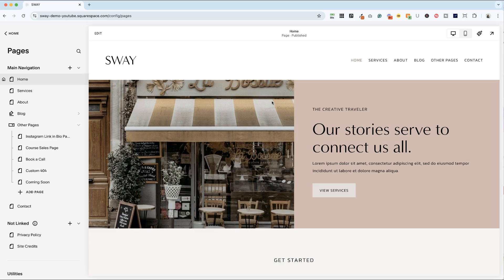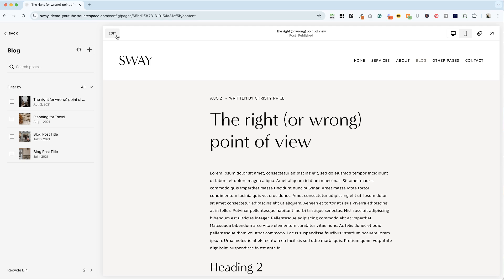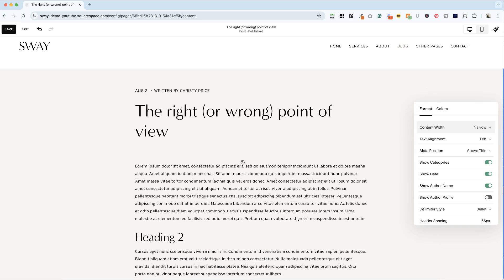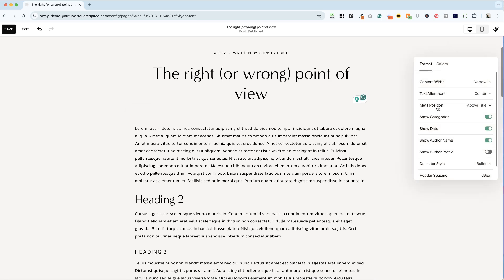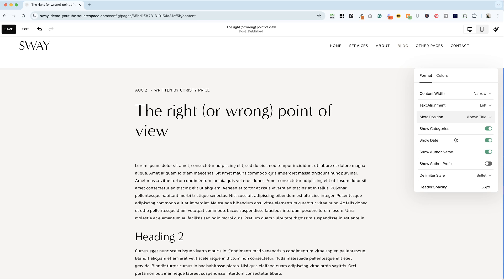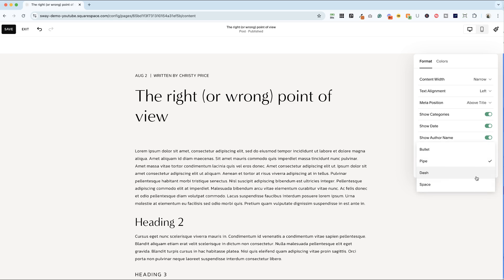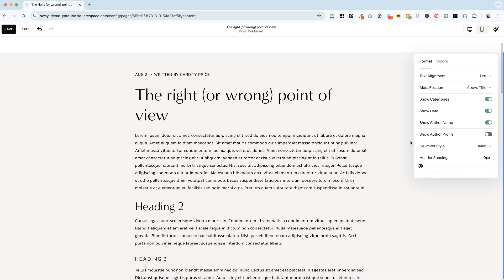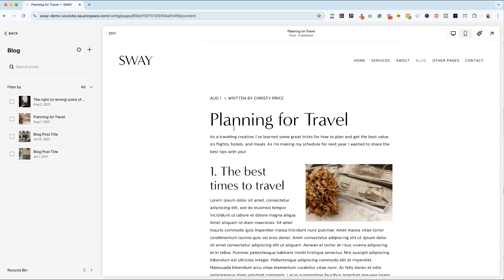[2025] How to Style Squarespace Blog Posts: Beginner Tutorial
I'll show you step by step how to style Squarespace blog post pages.

Learn how to adjust content width to keep your readers engaged, perfect your text alignment, choose your metadata placement, adjust colors, and more.

0:00 Getting started
0:27 Open the Sway template
0:39 Blog post styling basics
1:00 Edit a post page
1:18 Content width options
1:47 Adjust text alignment
2:22 Meta position and toggles
2:55 Author and profile settings
3:13 Delimiter styles
3:33 Header spacing tips
4:02 Change color theme
4:20 Save and review changes
4:31 Final recap

squarespace tutorial,squarespace beginner tutorial,squarespace 7.1,squarespace 2024, Squarespace blog